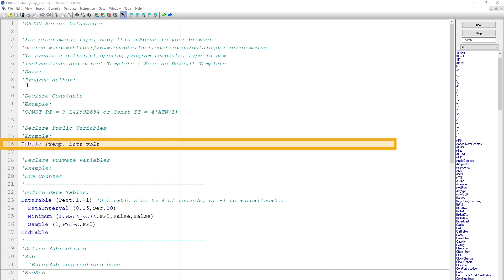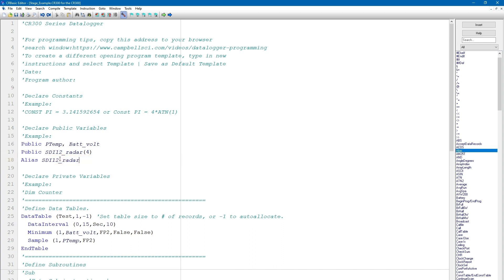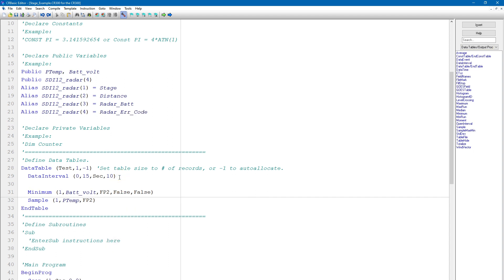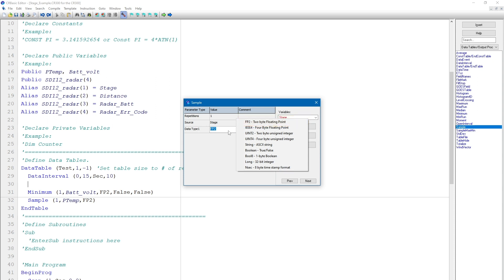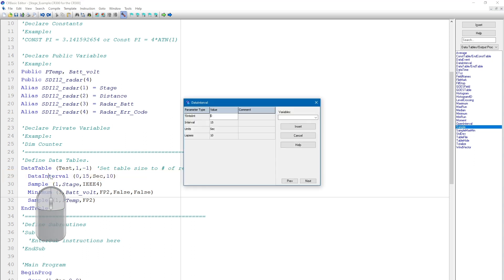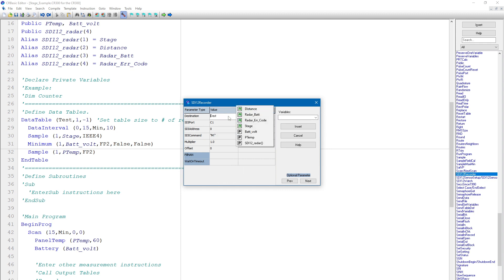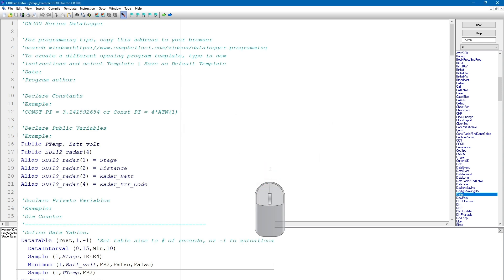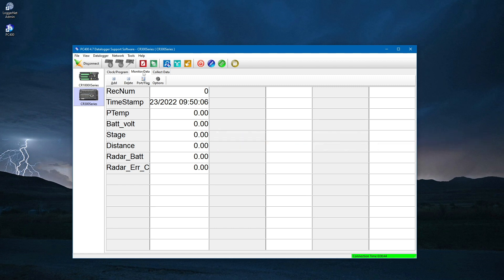CRBasic in the Real World Part 1: Adding a Water Level Measurement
This video is the first in a series demonstrating writing CRBasic programs for specific real-world applications.  In this first video, a program is created to measure a water level sensor every 15 minutes.